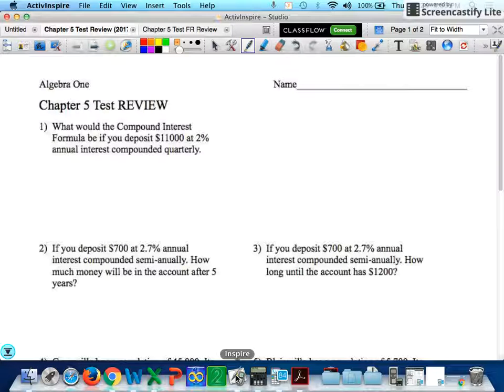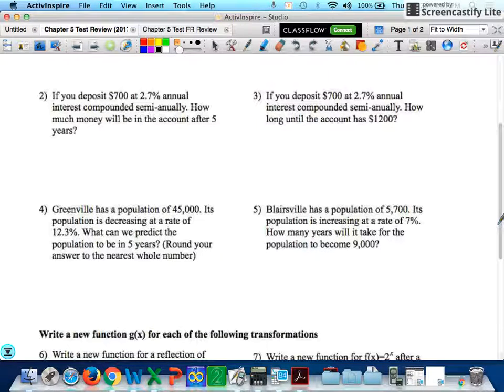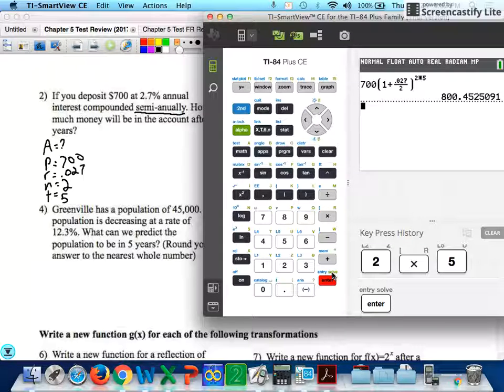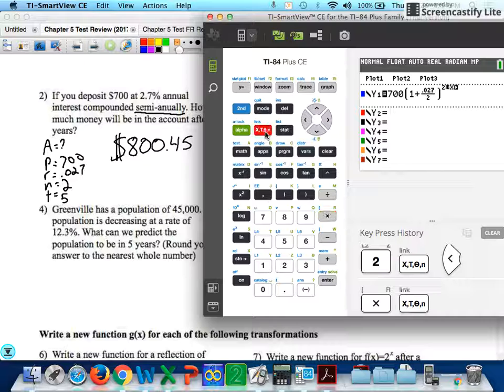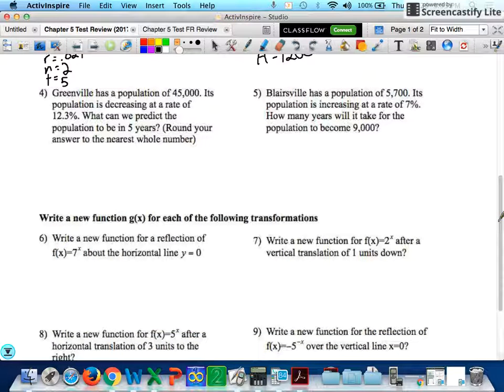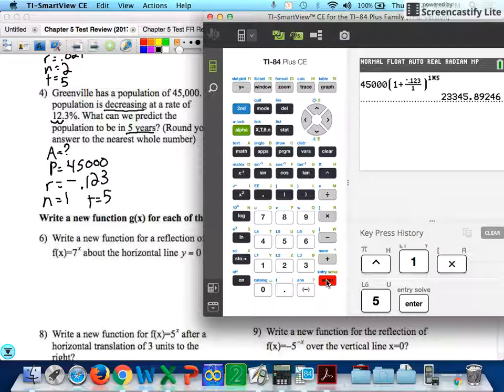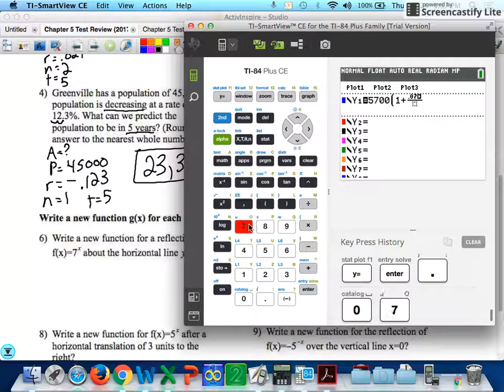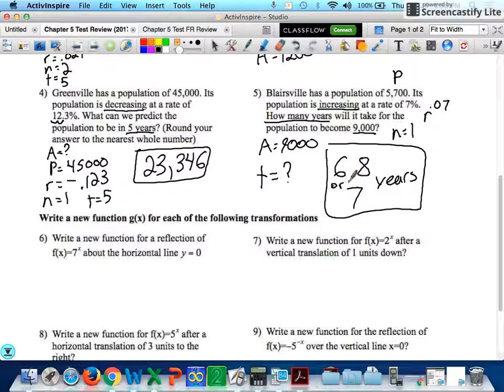Chapter 5 Test Review 1